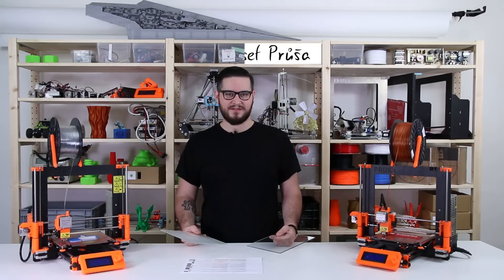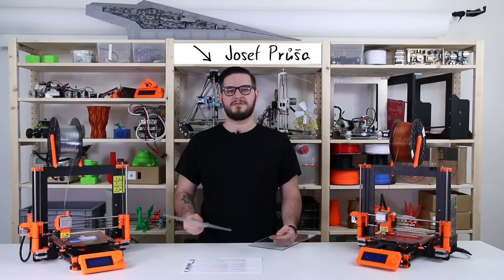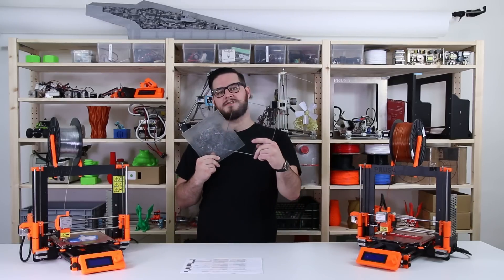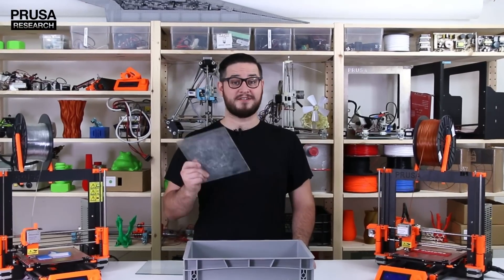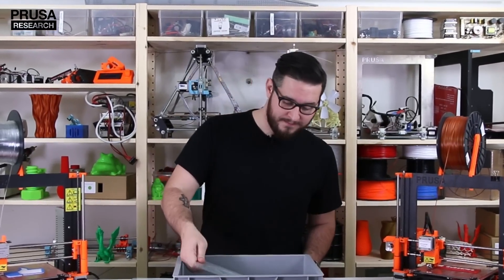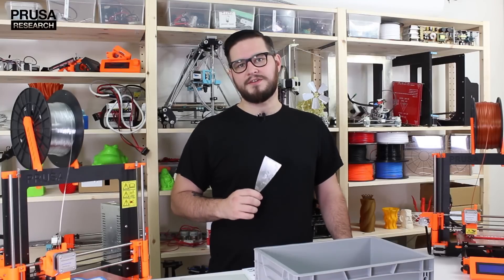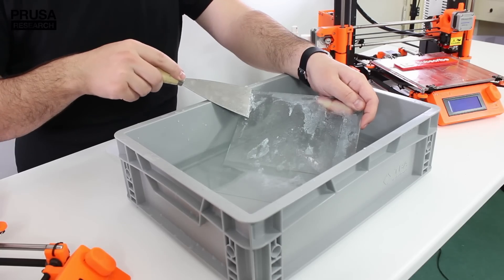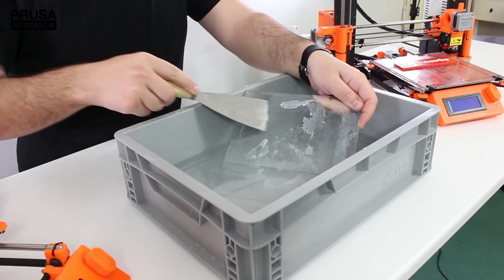Cleaning of the print glass - Tips and Tricks #4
Hi guys, we have extremely simple and usefull trick today. I'll show you how to easily clean messy and dirty glass print surface.